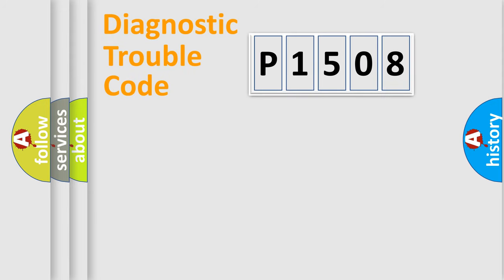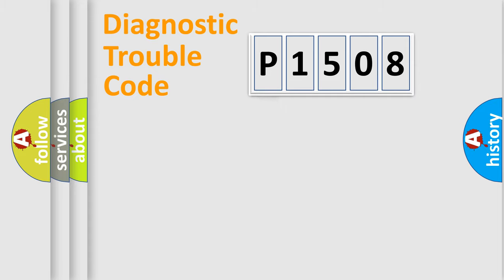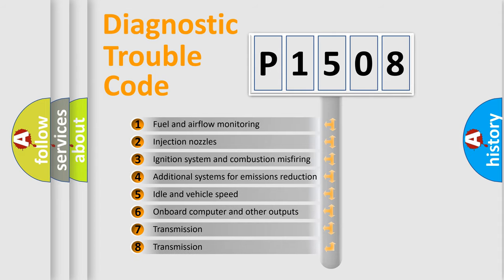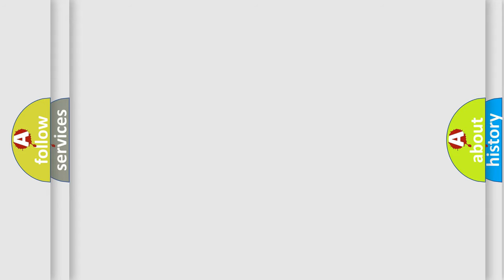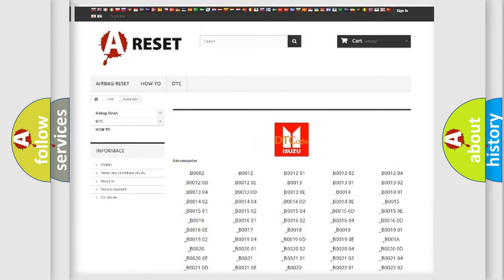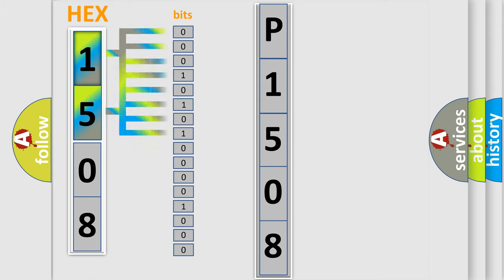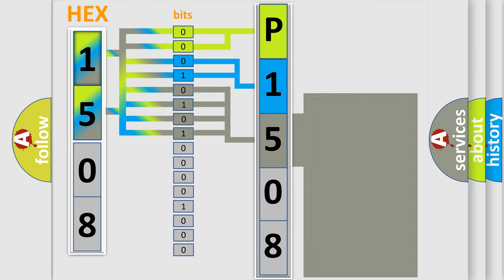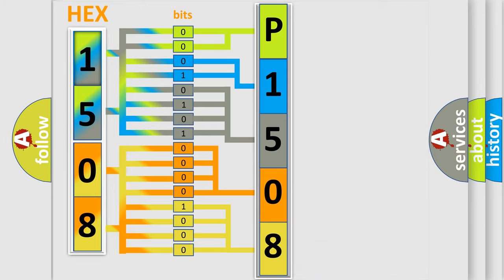DTC Isuzu P1508 Short Explanation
Contents:
0:21 Basic DTC analysis according to OBD2 protocol standard.
1:48 Insight into programming
2:58 A diagnostically understandable description of the Diagnostic Trouble Code
3:05 Basic error definition

Make:
Isuzu
Code:
P1508
Definition:
VSA Brake Actuator Malfunction
Cause: